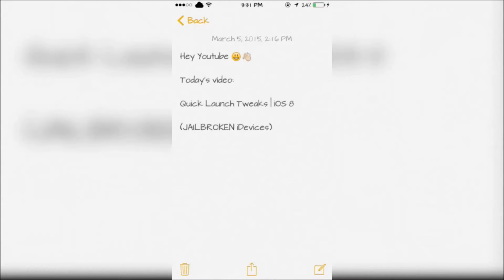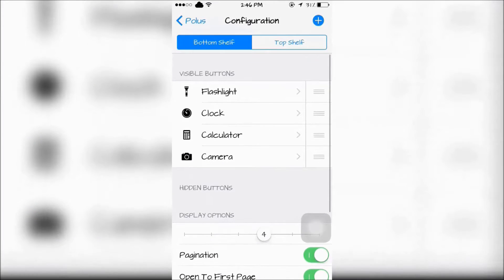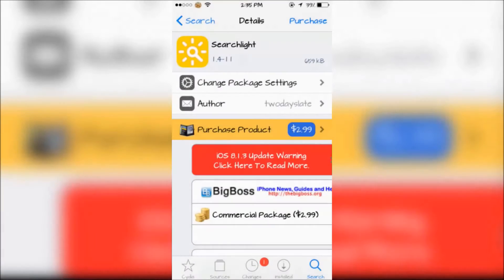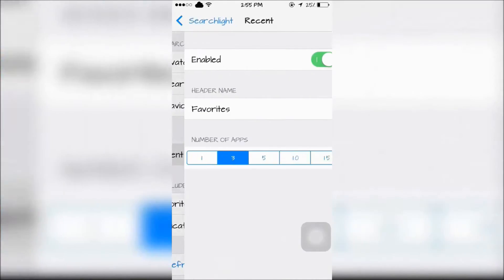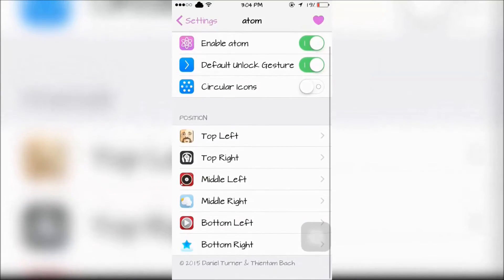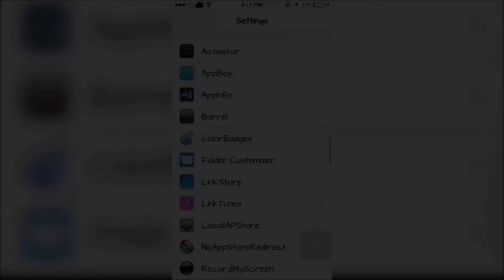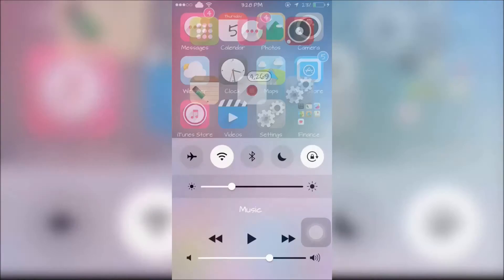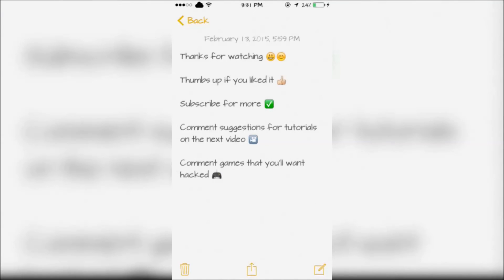Best iOS 8 Quick Launch Tweaks | Cydia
In this video I will show you the best quick launch tweaks for apps for iOS 8

1. Polus - Big Boss
2. Searchlight - Big Boss
3. atom (iOS 8) - Big Boss
4. AppBox 8 (iOS 8) - Big Boss
5. Axial - Big Boss